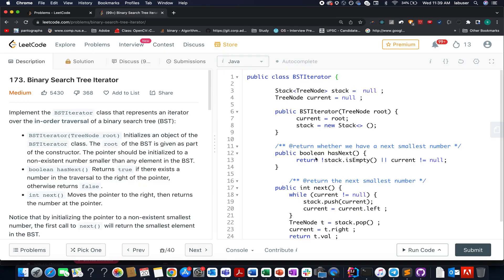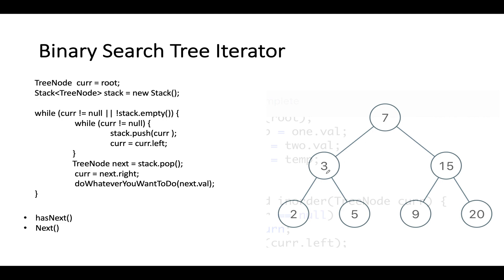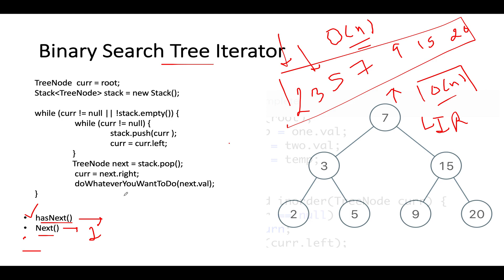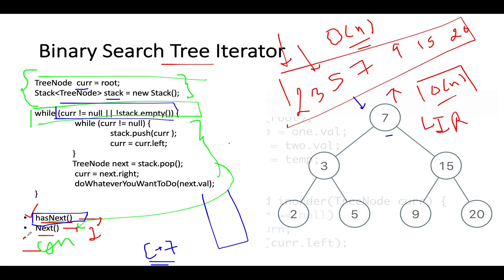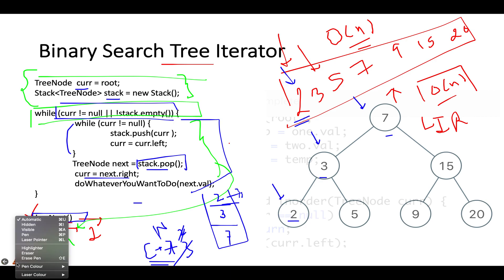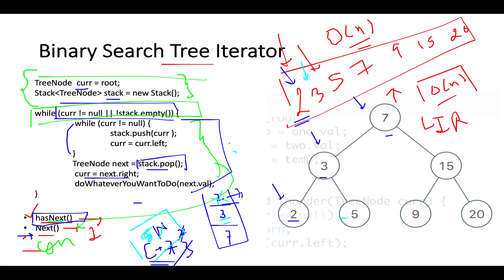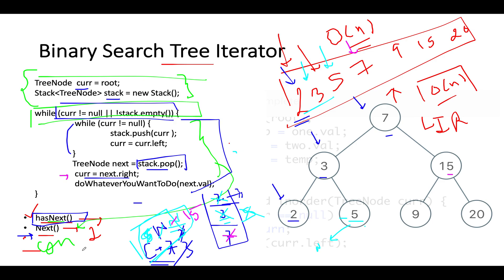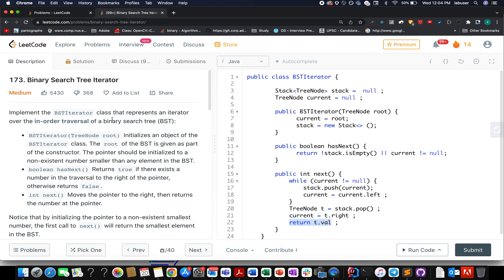Binary Search Tree Iterator | Leetcode 173 | Live coding session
Here is the solution to "Binary Search Tree Iterator" leetcode question. Hope you have a great time going through it.

🎉 Chapters
0:00 Introduction
1:00 Understanding the algo
8:00 Coding it up